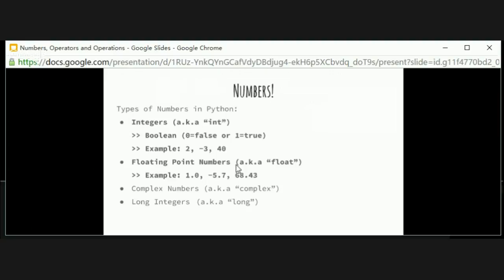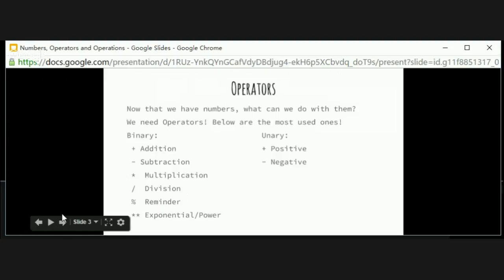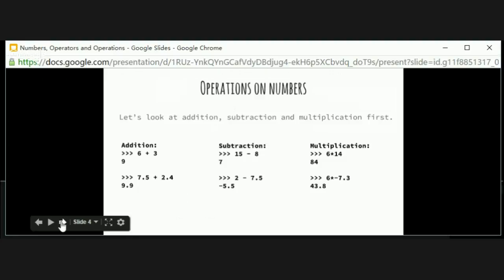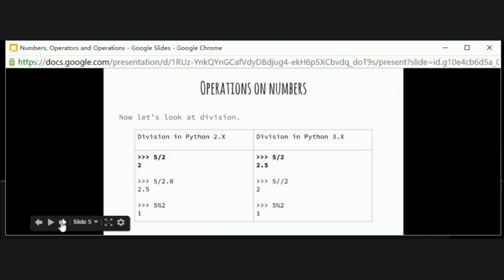Python 1.1 Numbers, operators, operations